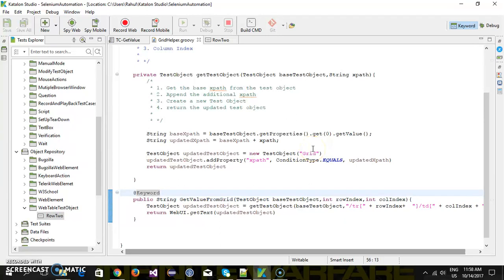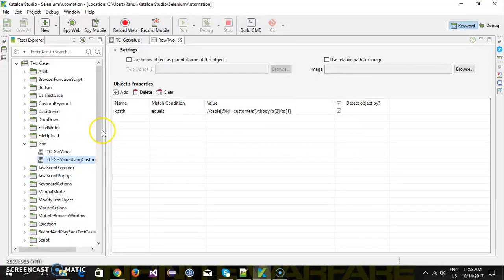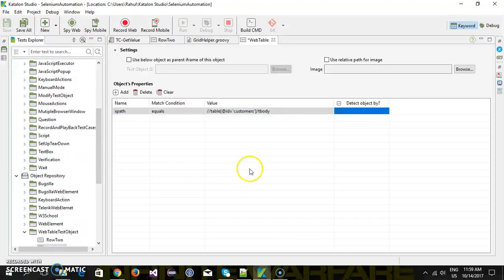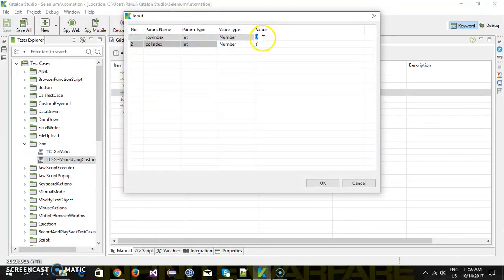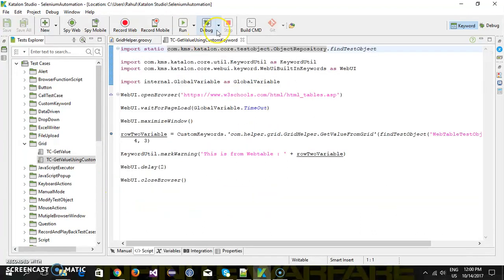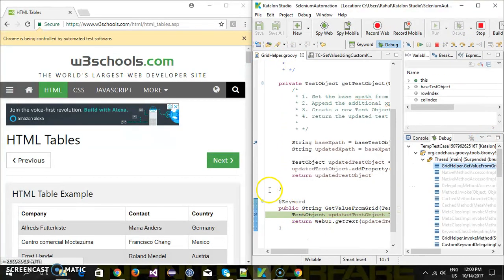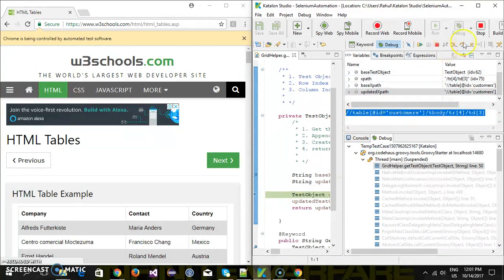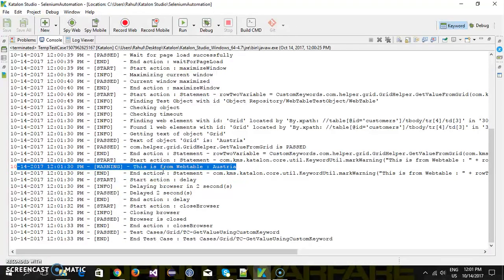23. Katalon Studio || Custom Keyword for Grid || Part 2